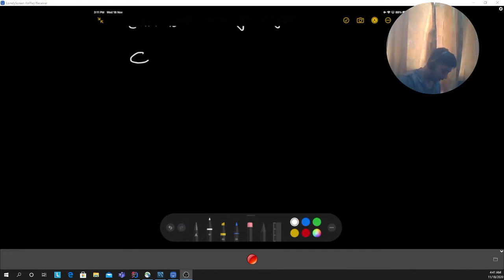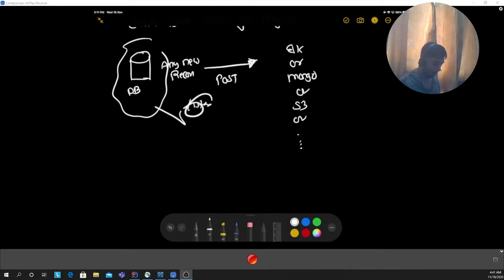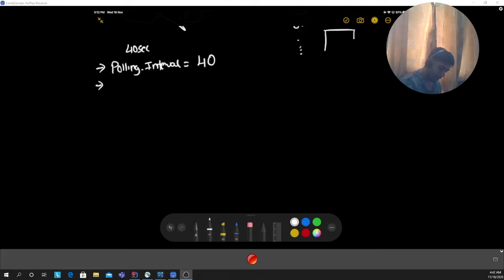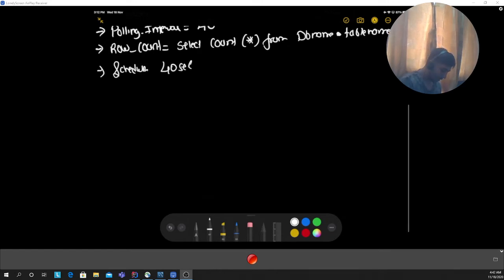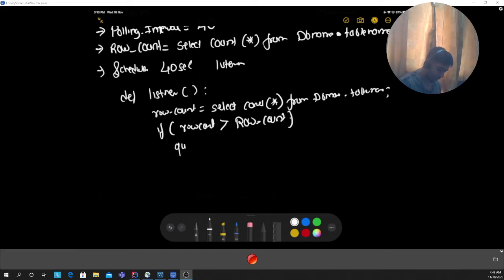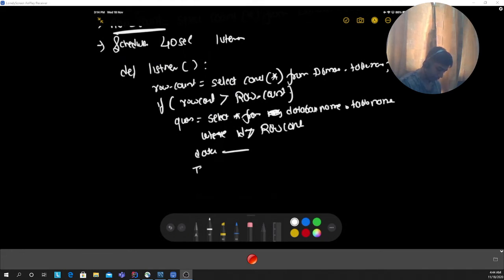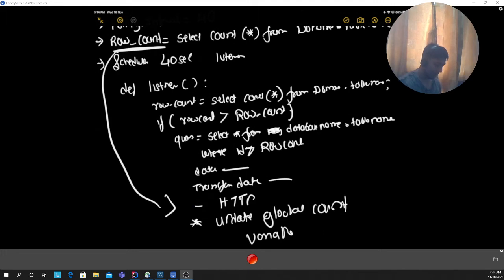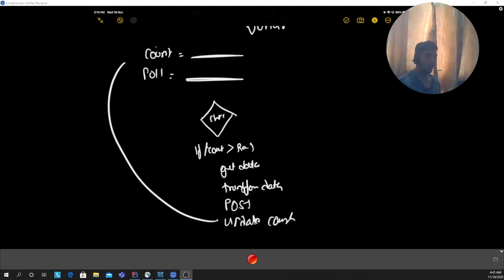Event Based Architecture for MYSQL | Send Events when new record is added in MYSQL | Python